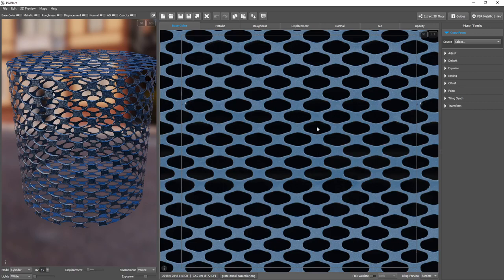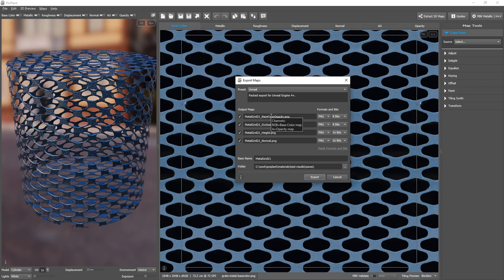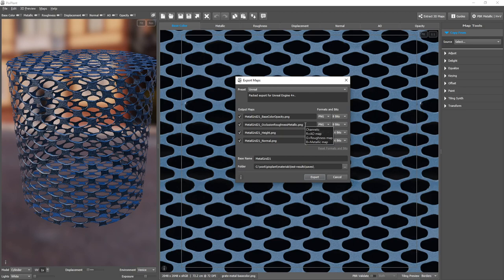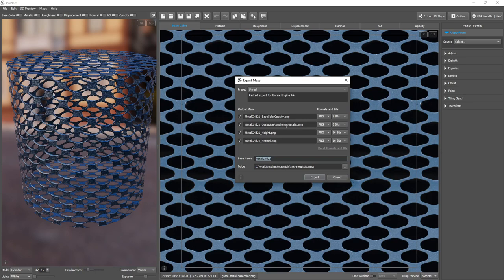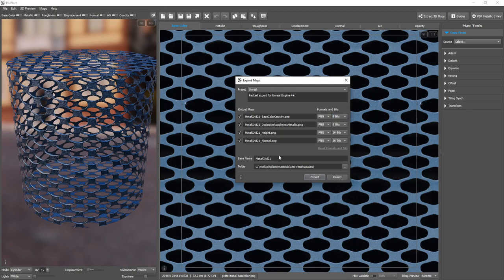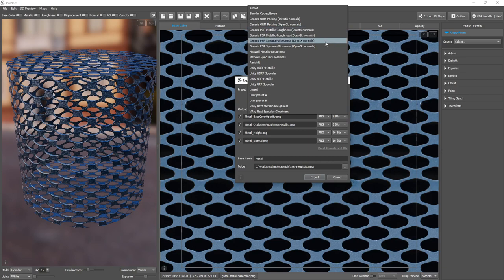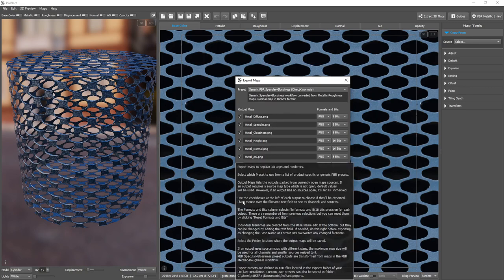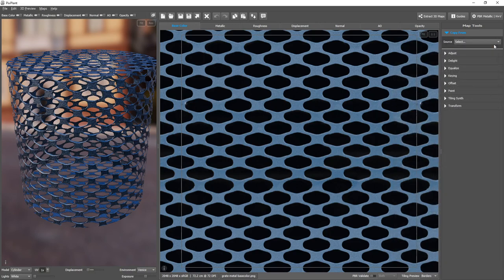Exporting Maps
How to export maps to 3D apps and renderers like Blender, Unreal, Unity, 3ds Max, VRay, Maxwell, etc.
Feature available since version 5.0.48.